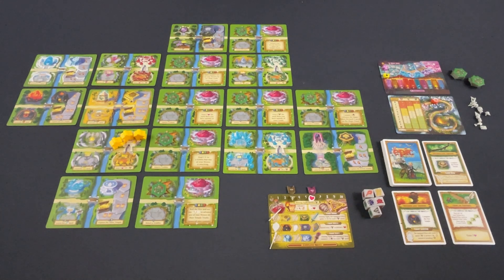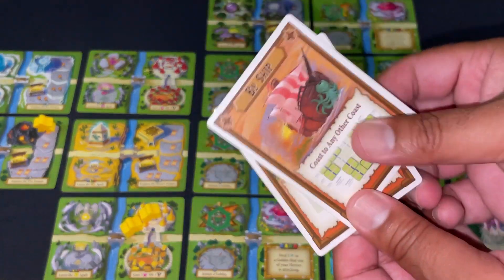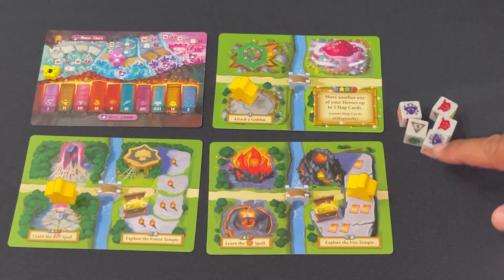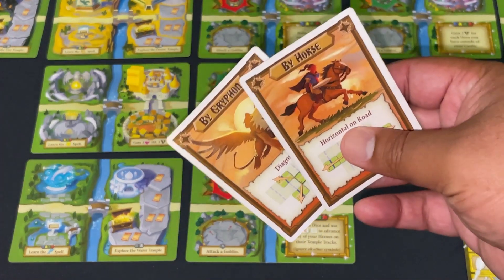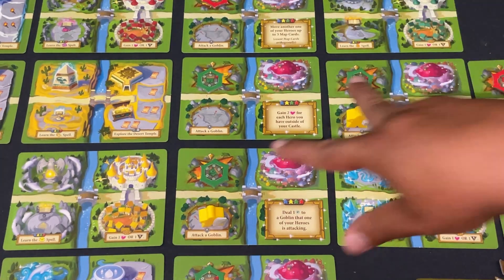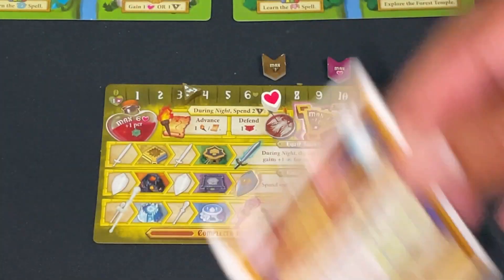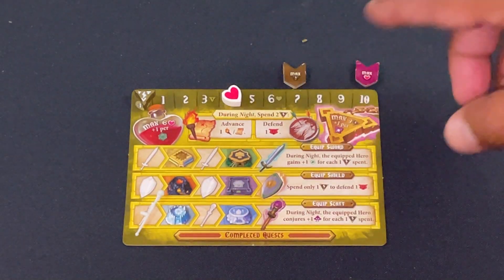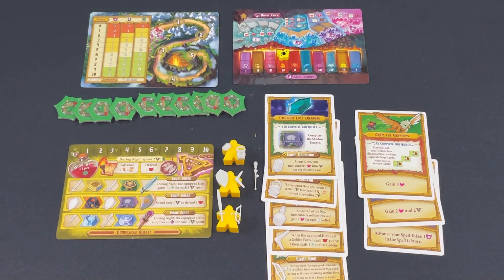Tiny Epic Quest | Playthrough | with Jason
Jason plays through Tiny Epic Quest, a highly puzzly adventure game for 1-4 players.
0:00 - Introduction
1:56 Rules Overview
4:21 More Rules and First Round
16:02 Rest of Playthrough